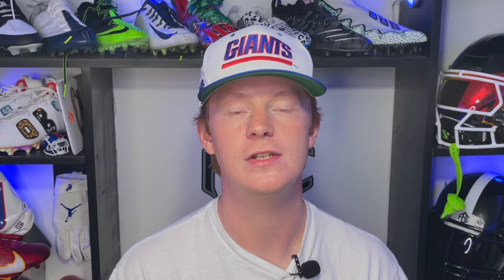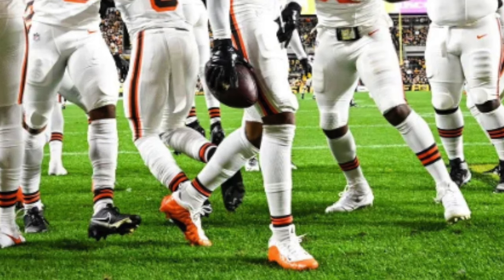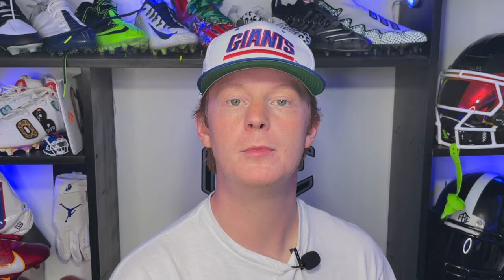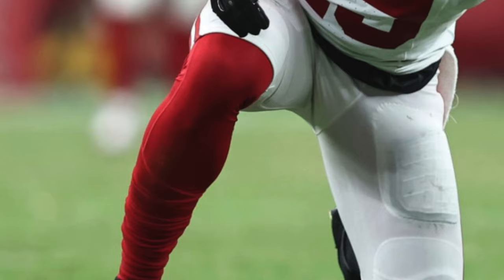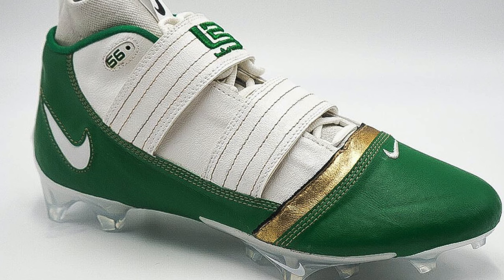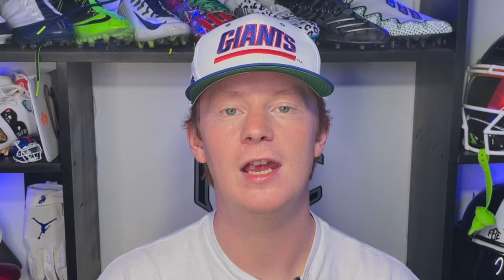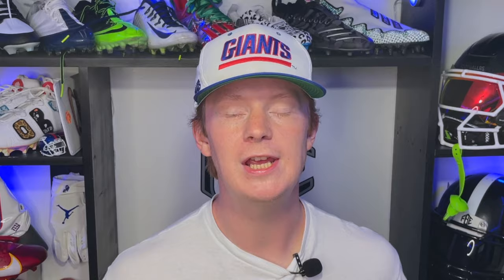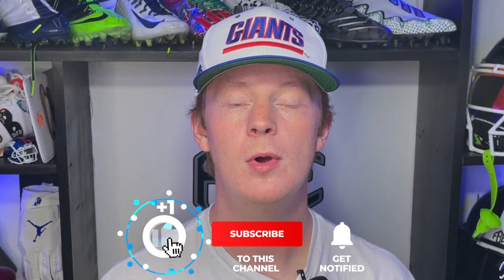Best NFL Cleats: Week 2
Here are all of the best cleats from Week 2 of the NFL Season!

🎵 Track Info:

Title: Flexy
Artist: Land of Fire
Genre: Hip Hop & Rap
Mood: Calm